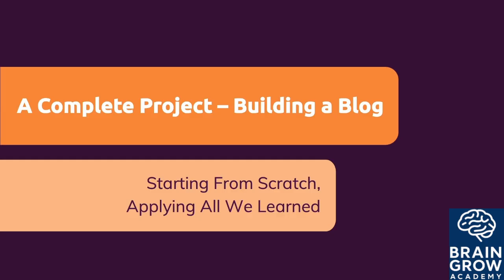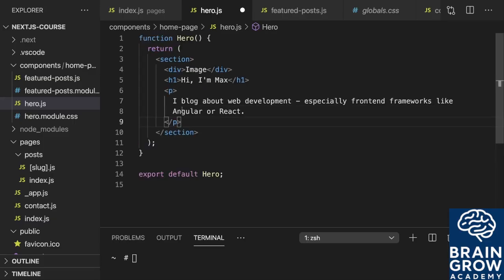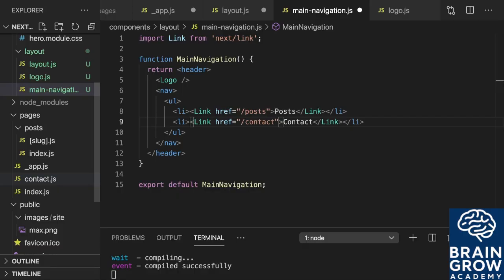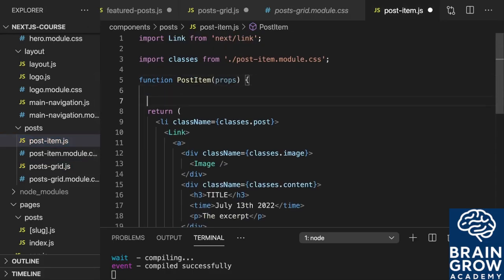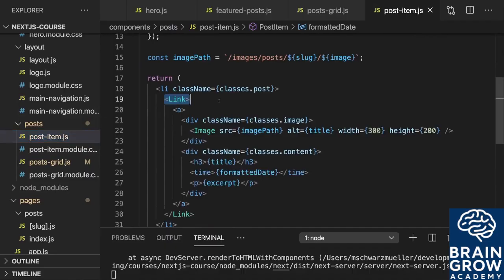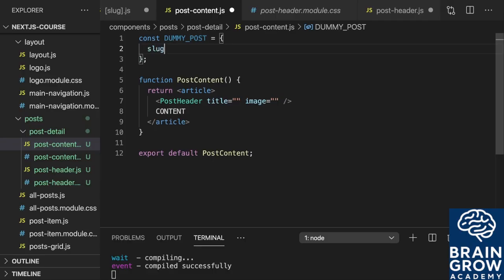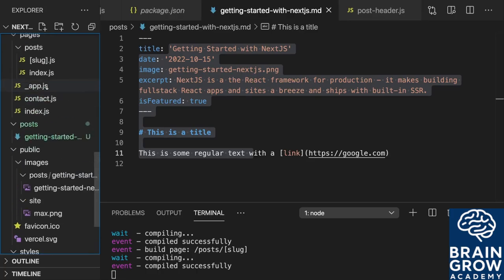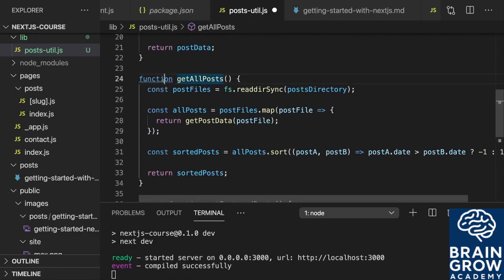Next.js & React - The Ultimate Course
Complete App Example Part 1